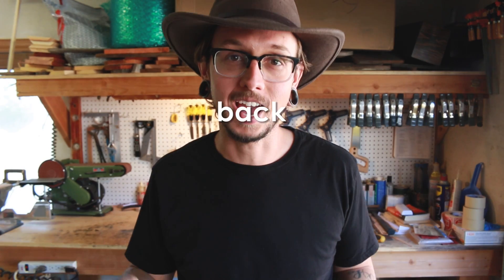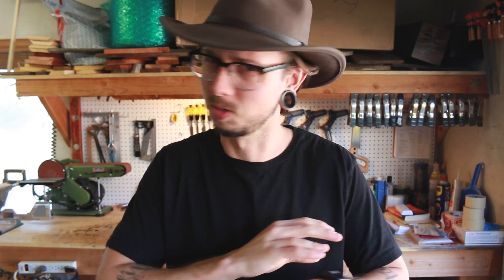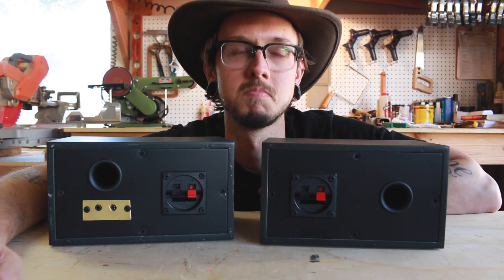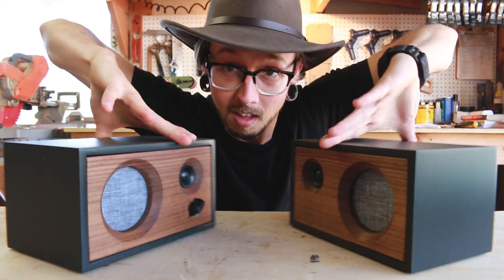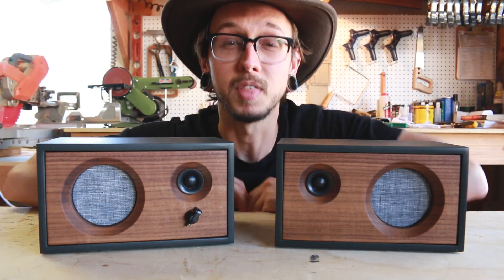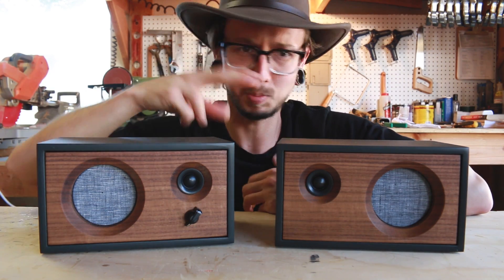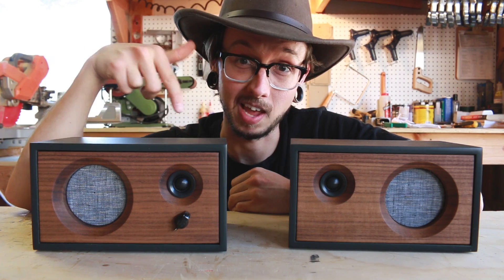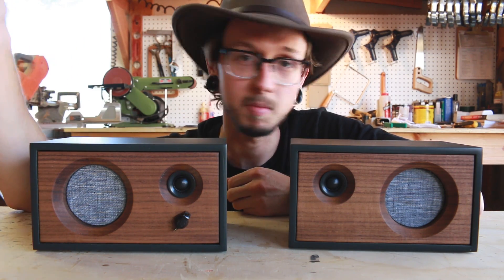How To Make My Mono Speaker Stereo & Thank You Subscribers!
I talk about turning my small powered speaker from mono to stereo.

CAMERA GEAR
Wide Lens
50mm Lens